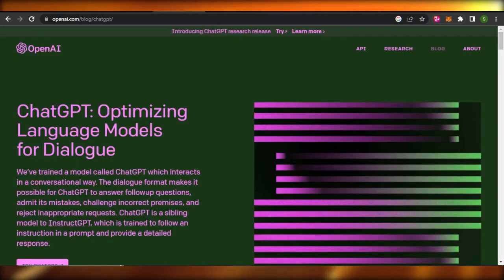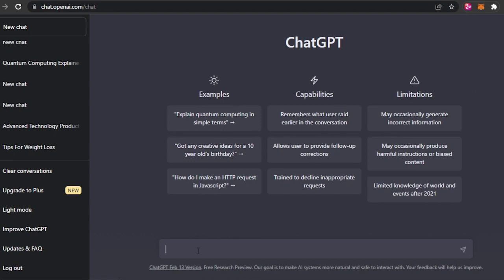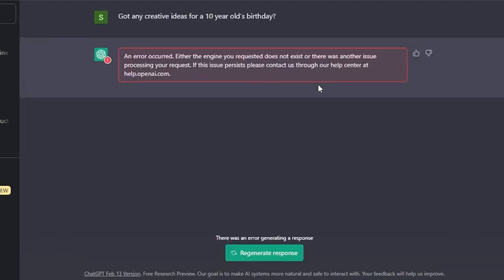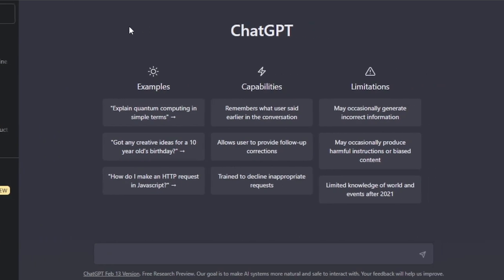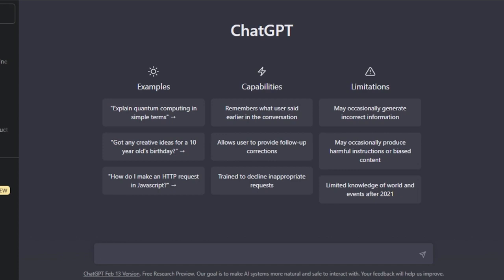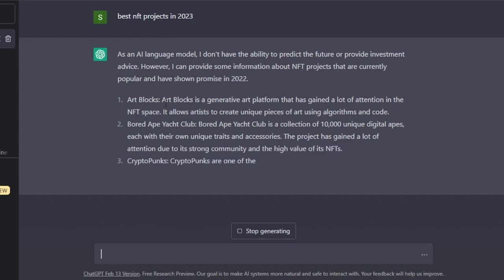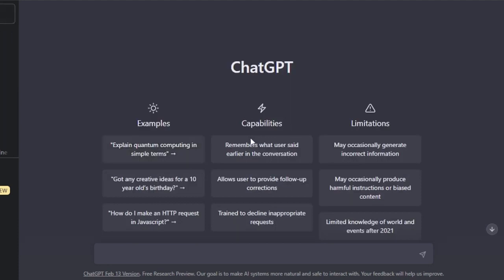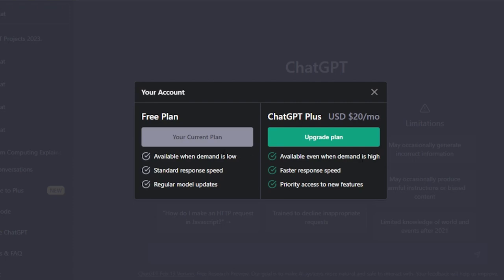CHATGPT DISADVANTAGES! EXPLAINED